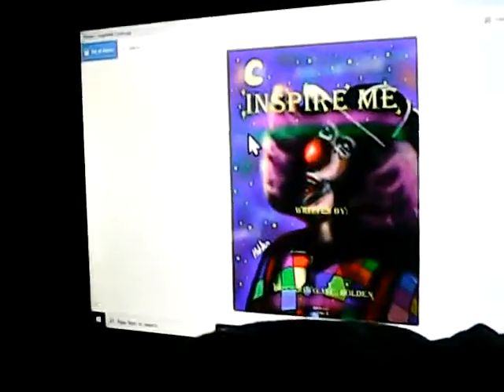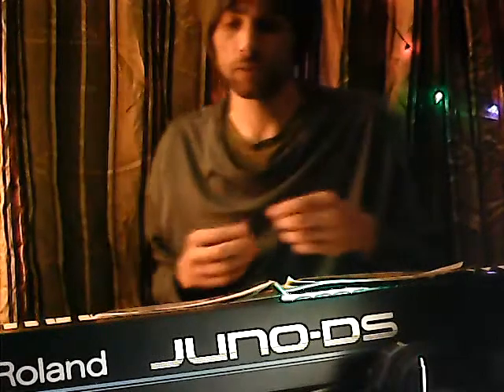Creating Inspire Me sheet Music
Lets work together on the Sheet Music!